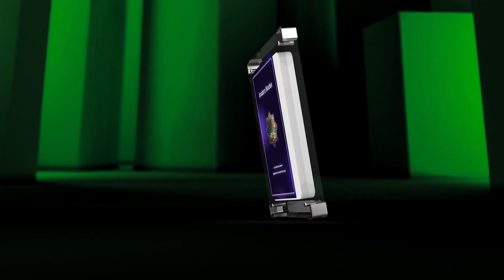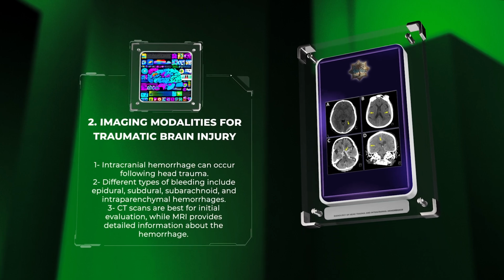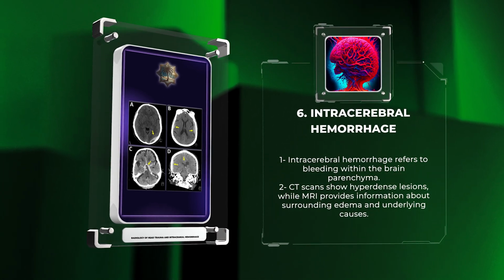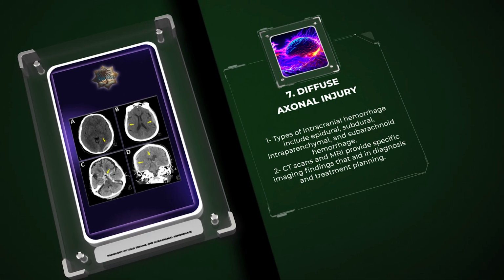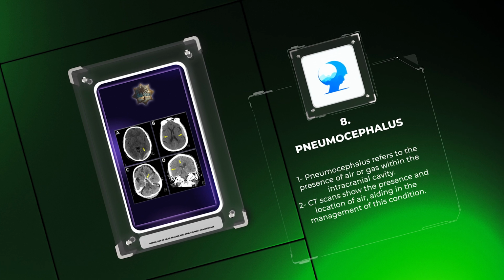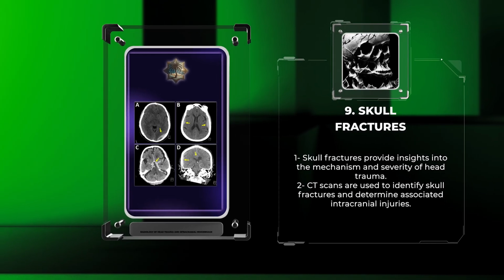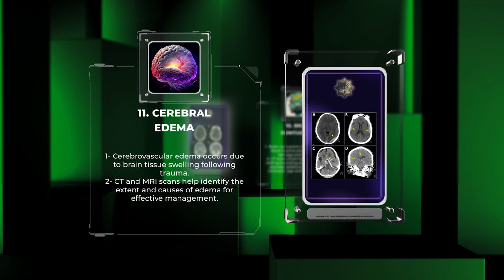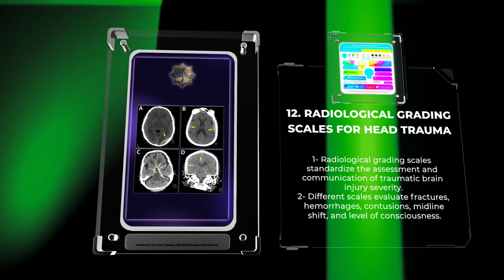Radiology of Head Trauma and Intracranial Hemorrhage